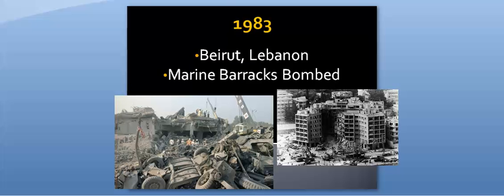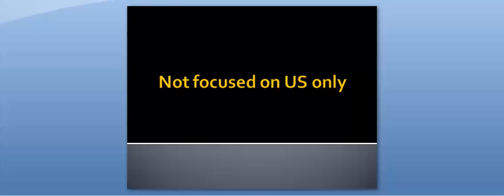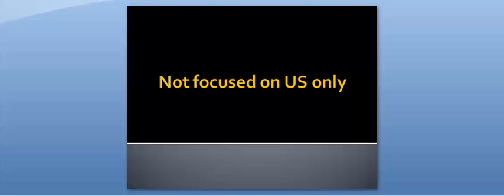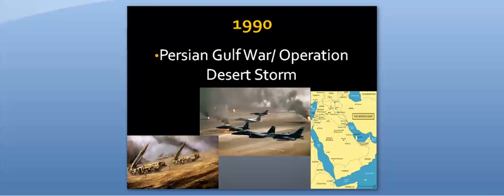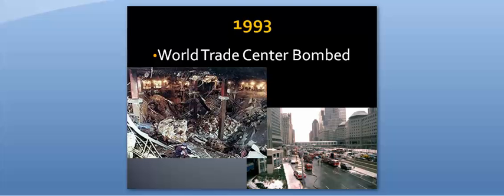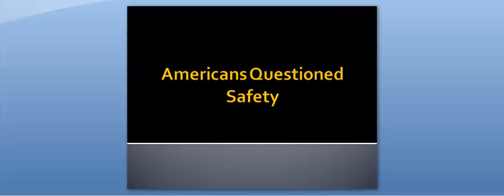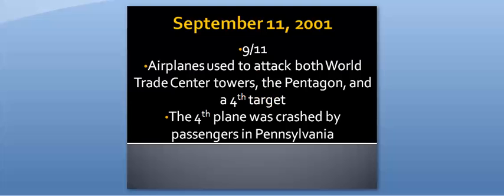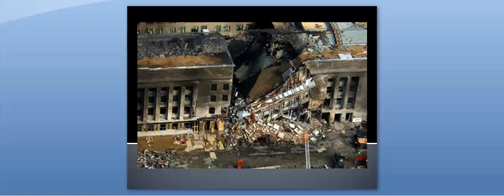US Notes 6.15 - 5 Minute Lecture Template